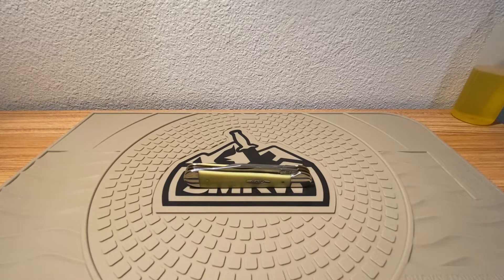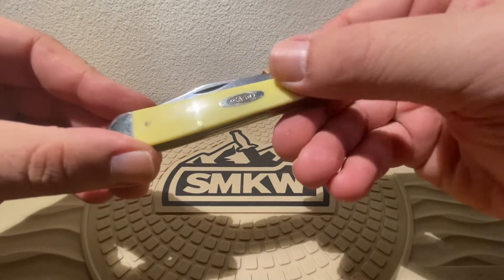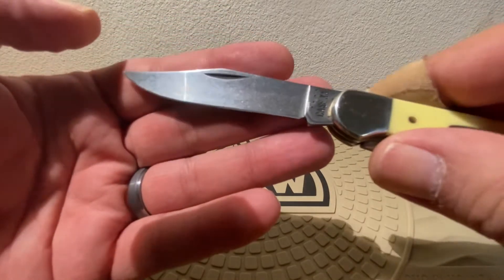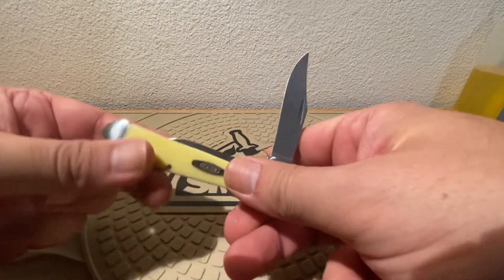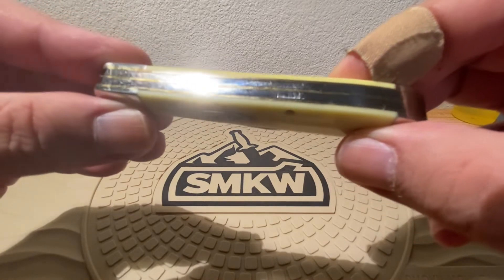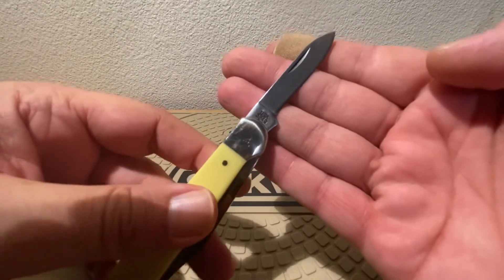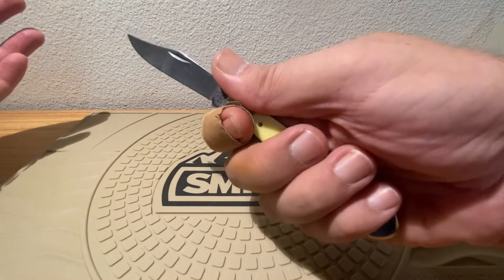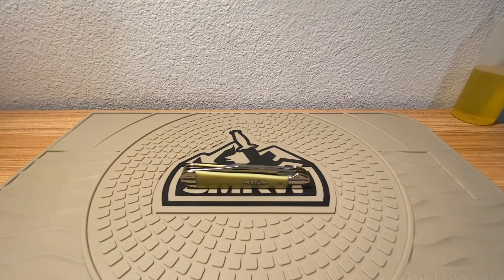Classic Case XX Copperhead Yellow Delrin CV Steel knife full review